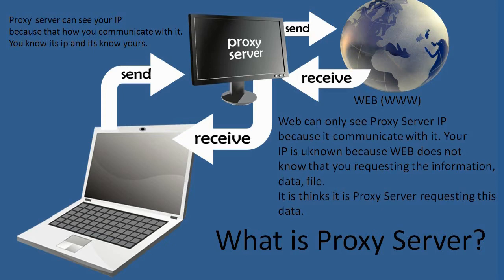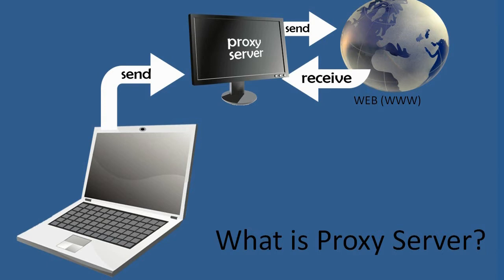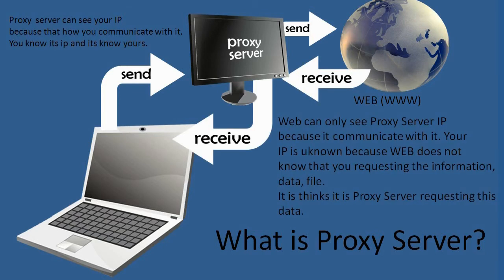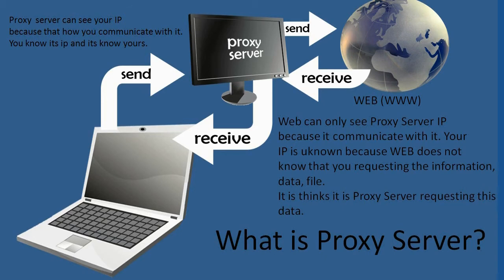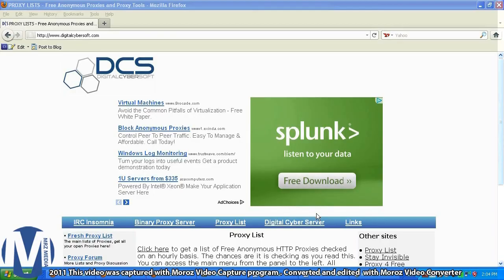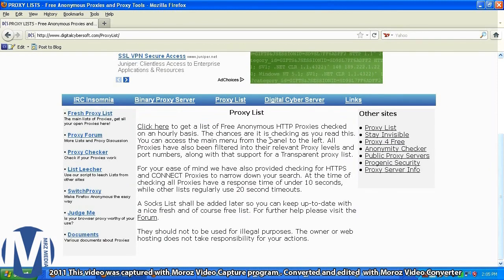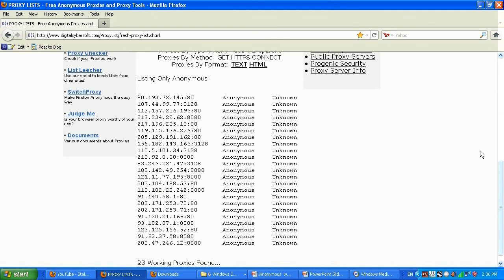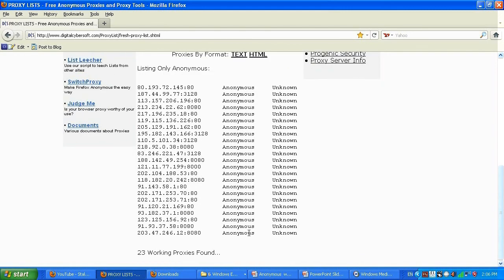Surf the Web Anonymously - How to use Proxy Server IP - pt 2 of 4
Video shows how to hide or fake your ip address. This video also shows how to use Proxy Server IP and how to set them with your favorite web browser IE, Firefox or Google Chrome.
It has a very useful information for people who is trying to hide their ip for legal purposes and browse the web anonymously.

Keep in mind that this methods works without any problems with Windows XP, Windows Vista and Windows 7 any version.

Video was split into 4 parts. Please watch them all in the links bellow.

Part 2 of 4 (currently watching)

I used Moroz Video Capture software and Microsoft Power Point to capture this video tutorial. I also used Moroz Video Converter to convert my video for youtube in the best quality as possible with the smaller size as possible.